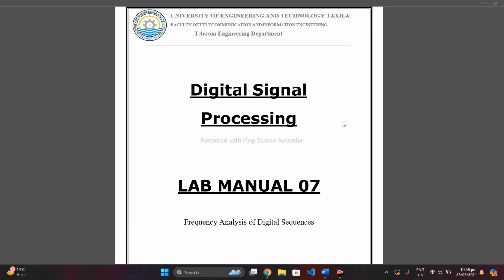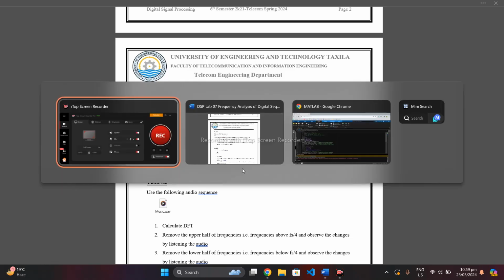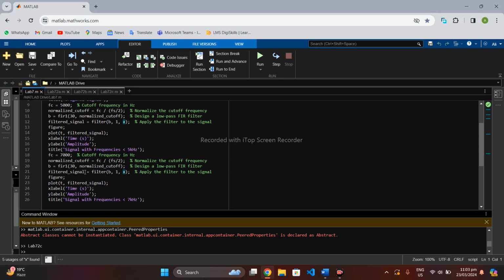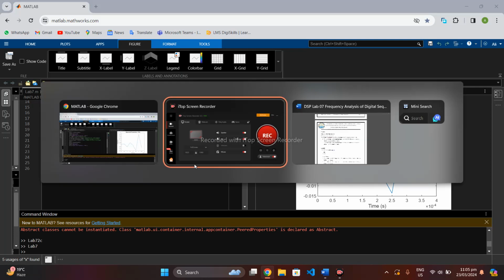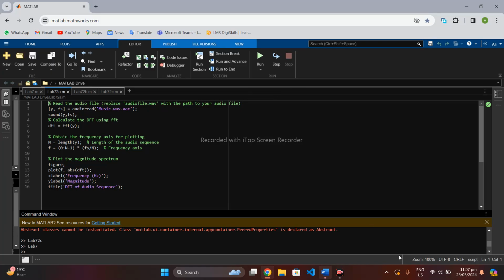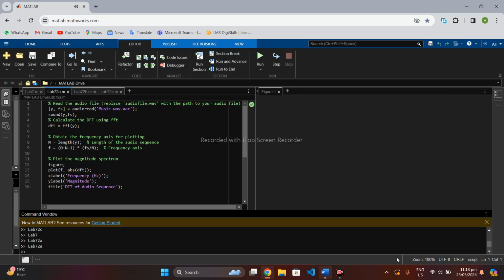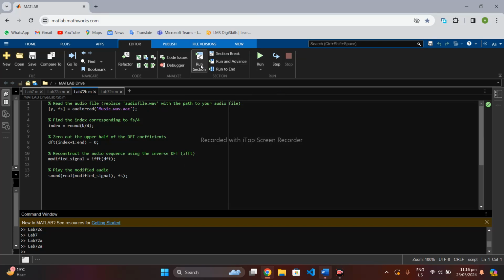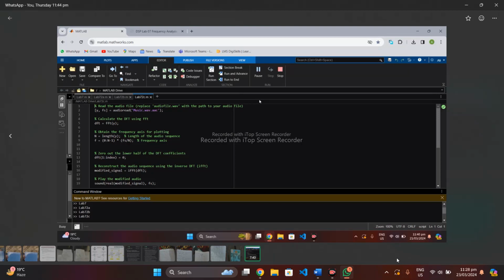Digital signal processing | DSP lab 07 signal plotting using matlab/octave